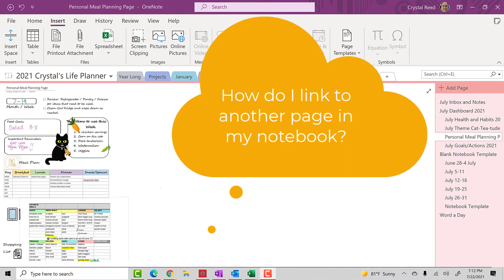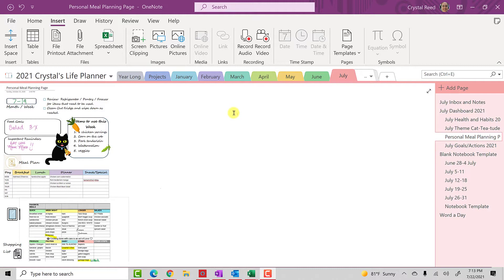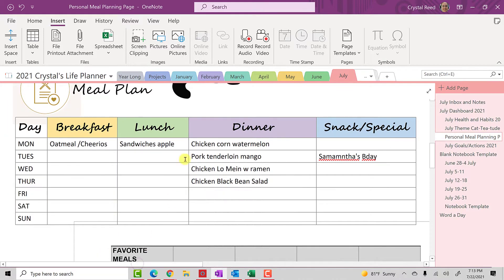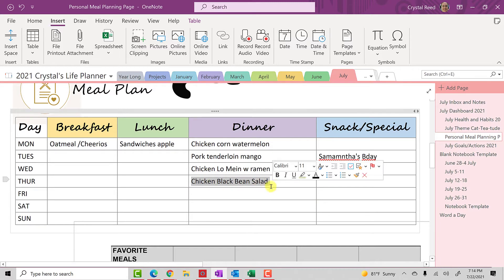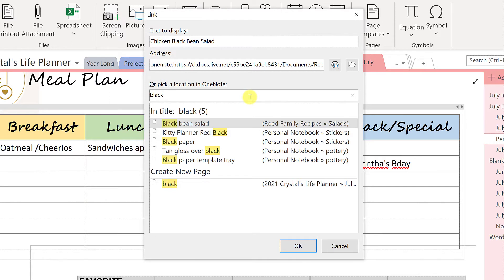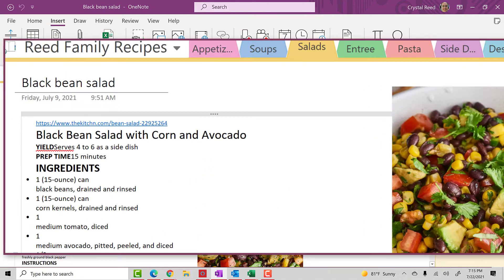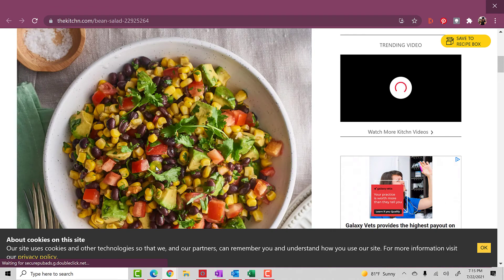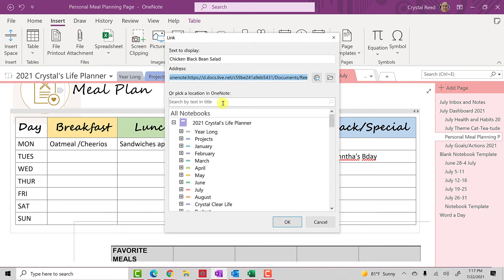Quick Tip Tuesday: Adding Links to OneNote Notebooks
Quick Tip Tuesday: Inserting Links into your OneNote Notebook.

Hi, I’m Crystal. Welcome to a Crystal Clear Life where we talk about planning, organizing and living a more simplified life. I use Microsoft OneNote 365 to create functional and decorative planners and notebooks to help keep my life organized. OneNote is awesome because it crosses all platforms so I can use it on my desktop PC, my iPad and my Android phone. That way I am never without my planner or notebooks. When traveling, it is great to have all of this information with me on my phone or iPad. So convenient!

Primarily I use my desktop to create notebooks and pages. I use my iPad to update and plan on a daily basis and I use my phone when I am on the go.

Chapters

0:00 Introduction
0:05 Adding Links to Notebook items
1:10 Adding page links
2:05 Adding web page links
2:33 Conclusion

 :: Products used in this video::
 • All backgrounds, tables and drawings were created using OneNote.